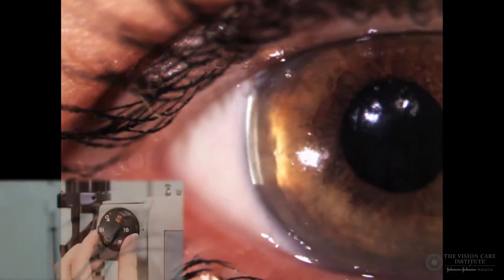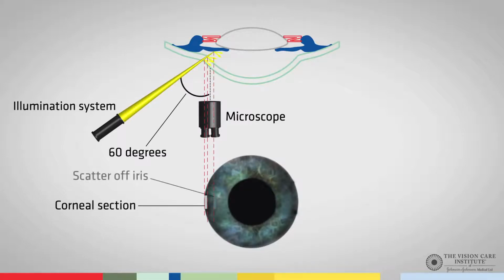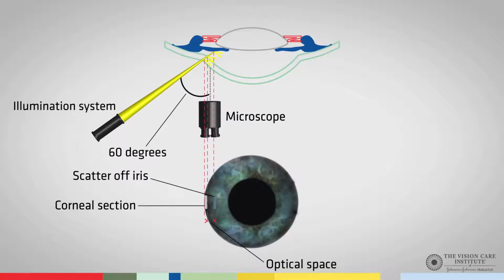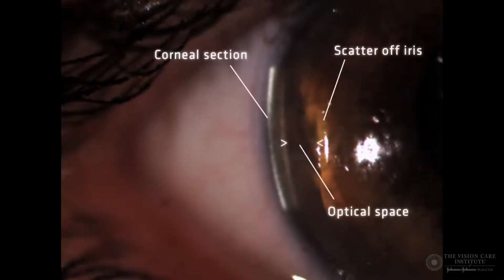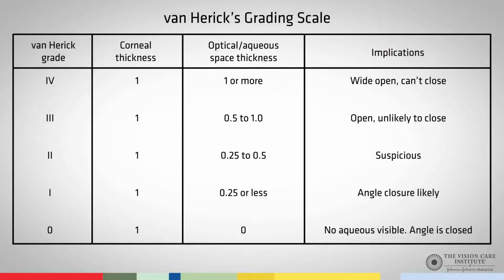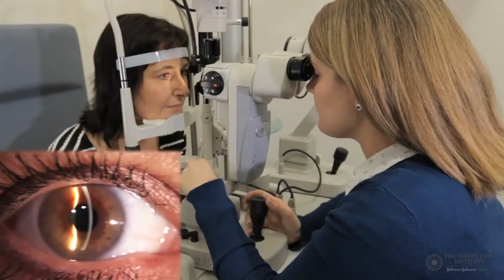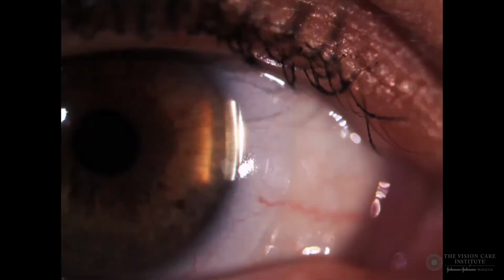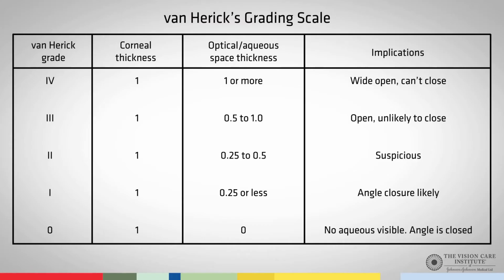Van Herick Method in Evaluation of the Anterior Chamber Angle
Van Herick method is a gold standard method of screening the risk of Angle closure Glaucoma before dilation of the pupil.
Optometrist-Reza-Ahmadi
جهت تخمین باز یا بسته بودن زاویه اتاق قدامی در بیمارانی که نیاز به استفاده از قطره های میدریاتیک  دارند از روشهایی نظیر ون هریک، اسمیت و استفاده از یک چراغ قوه نقطه ای استفاده میگردد. روش Van Herick یکی از قابل اعتماد ترین متدهای اسکرنینگ بیمارانی هست که نیاز به استفاده از قطره های گشاد کننده مردمک برای ادامه معاینات دارند. در این روش زاویه اتاق قدامی چشم به چهار گروه متفاوت تقسیم میشود. مردمک چشم دو گروه اول را بدون هیچگونه ترسی از بروز حمله گلوکوم بازاویه بسته می توانیم دیلاته کنیم و گروه آخر را هرگز نباید از قطره استفاده کرد.  اما در گروه سوم استفاده از قطره بایستی با رعایت نکات ایمنی باشد. در این ویدیو چگونگی انجام این روش توسط اسلیت لامپ توضیح داده میشود. ضمنا گروه بندی استاندارد نیز معرفی خواهد شد. همانند همیشه هر قسمت فیلیم که قابل فهم نیست را در کامنت ها بفرمایید تا توضیح لازم داده شود.